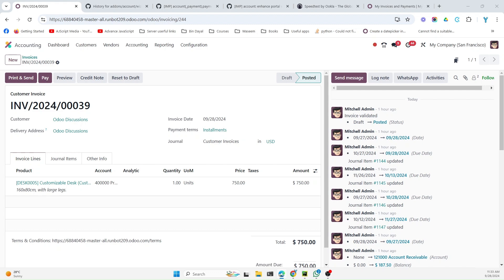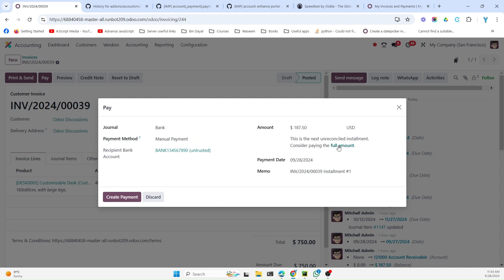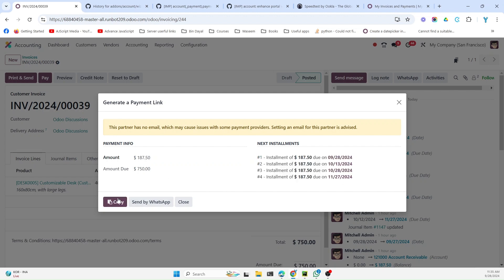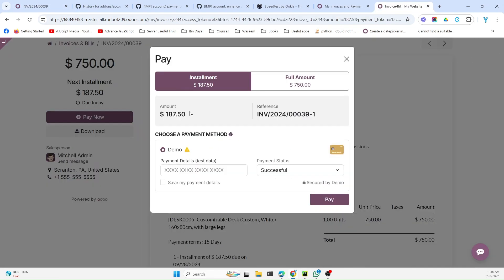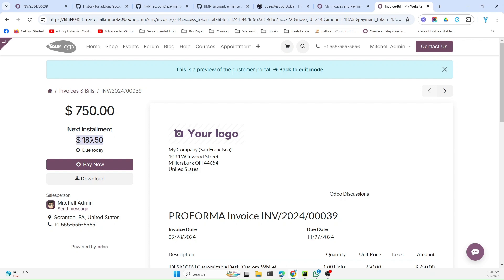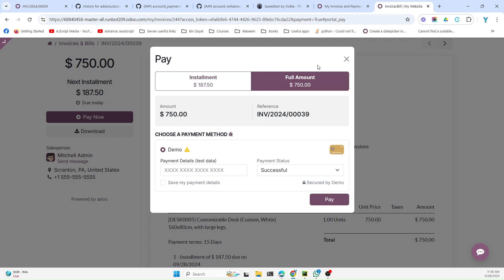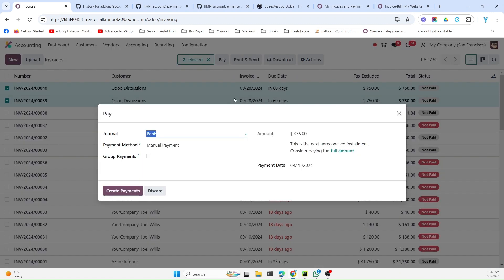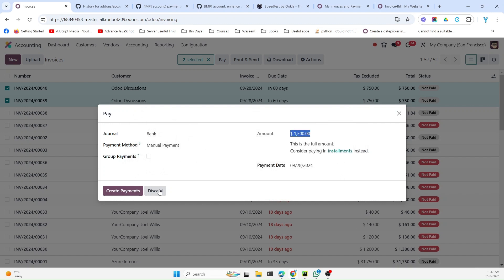Odoo 18 Installment Payments: Key Improvements & New Features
This video explores the latest improvements in the installment payments process introduced in Odoo 18. Learn about the new features that streamline payment handling, enhance flexibility, and make managing installment plans easier for businesses. Whether you're a developer, an accountant, or a business owner, these updates are designed to help you efficiently manage payment schedules and customer transactions.